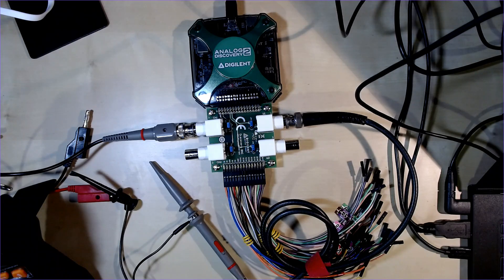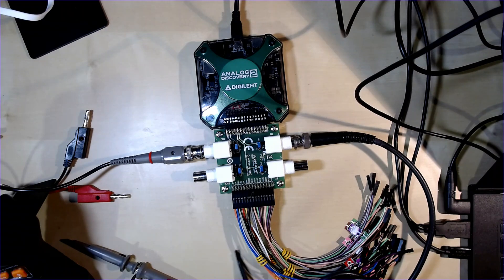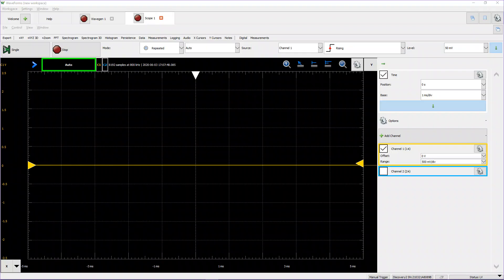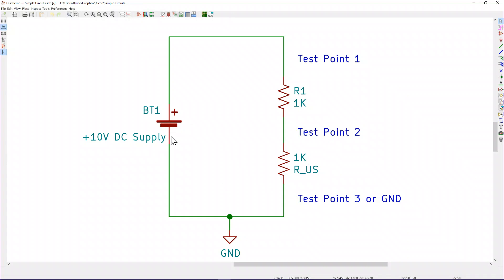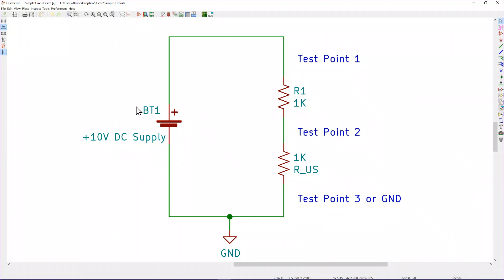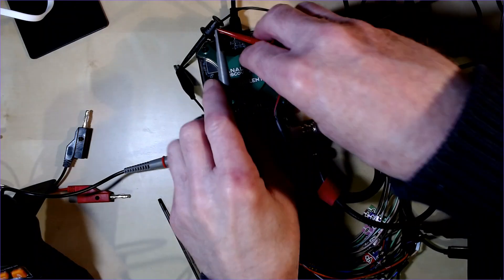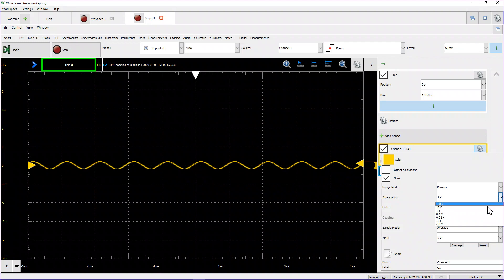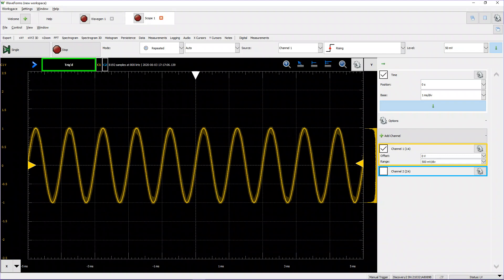Analog Discovery 2 Scope BNC Option Board and Probes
Analog Discovery 2 (AD2)Scope BNC Input Option Board & Scope Probes
Connection of the Discovery BNC option board to the AD2 is demonstrated including connections for a standard scope probe and BNC signal generator probe to bring the Wavegen channel signal out for connection to the scope probe. A discussion on differential scope inputs versus ground reference and being careful how to connect a scope to a circuit that is ground referenced.

 0:01 AD2 BNC Input Board option for Scope and Wavegen
 0:53 Connection of the BNC board to the AD2
 1:33 Signal generator BNC cable and connection
 2:00 Scope probe and connection
 3:06 Grounding, differential inputs, and ground referenced inputs
 7:46 Measuring Wavegen Signal on the Scope with the AD2
10:00 Scope probe 1x and 10x attenuation switch
12:19 Summary

BECOMING AN ELECTRONIC TECHNICIAN AS A CAREER
Thaddeus Stevens College of Technology, Electronic Engineering Technology Major